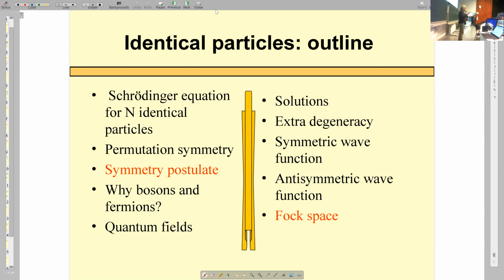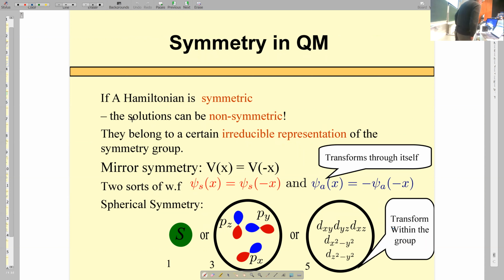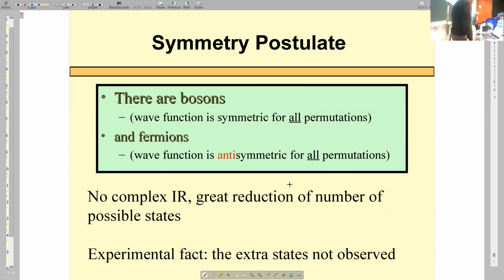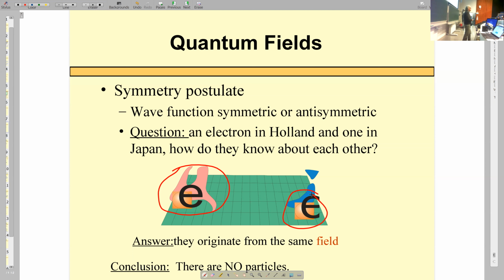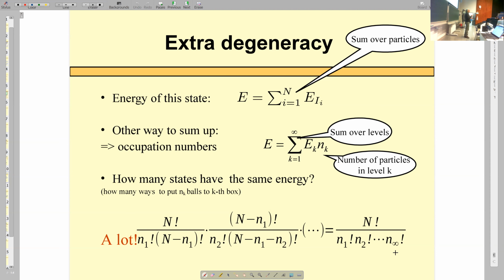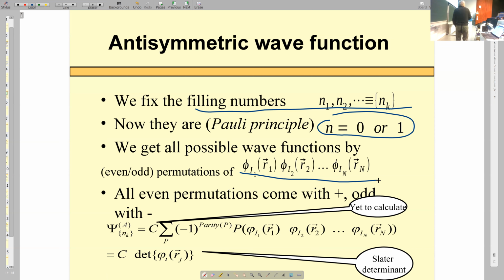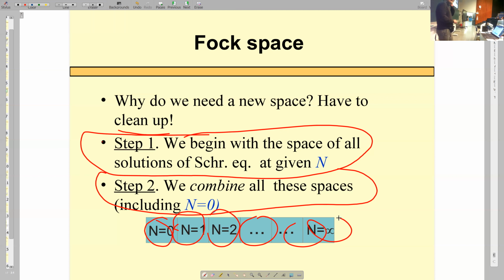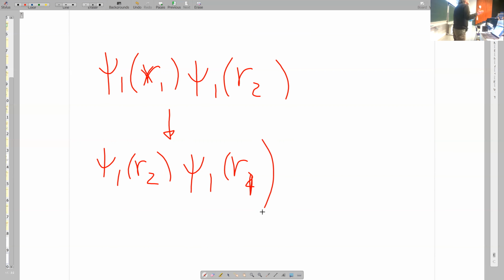Advanced Quantum Mechanics 2022. Lecture #2. Identical particles.